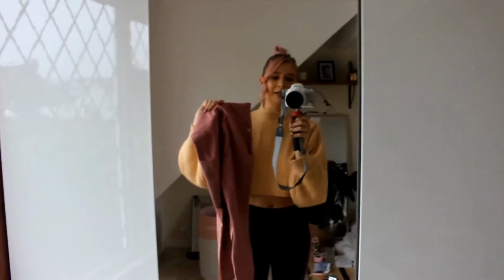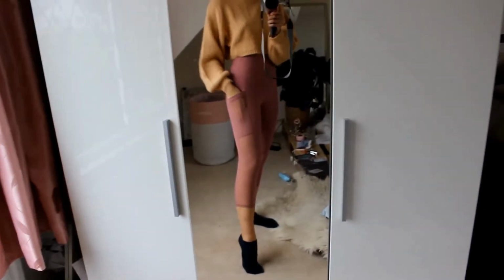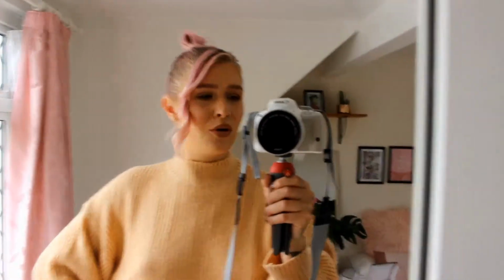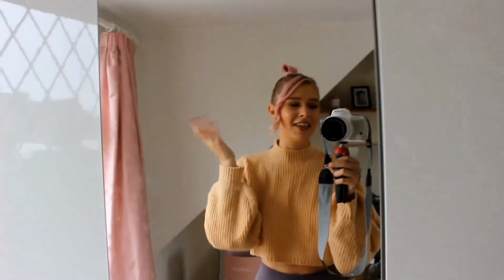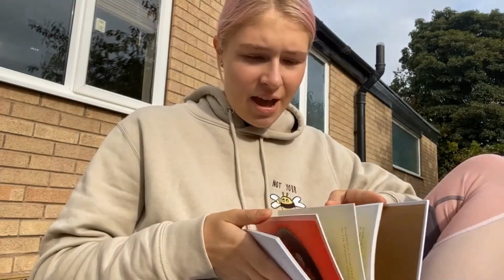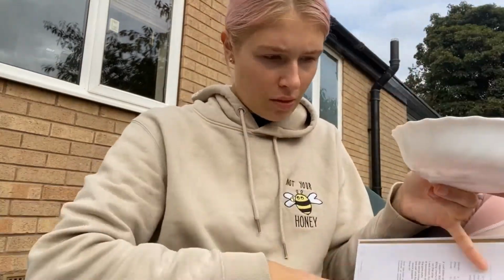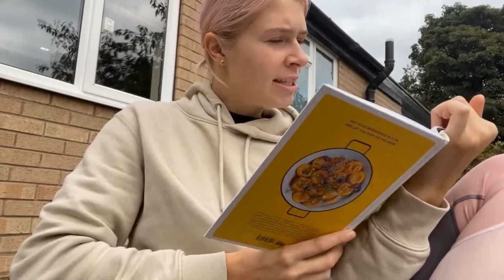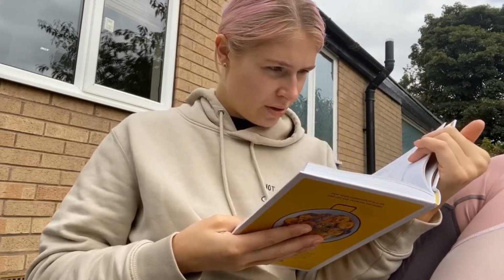PROJECT LIZZY EPISODE 3 // activewear haul, yoga and one dish meals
Hope you guys loved this episode!! Was really proud of my self improvement this week- I feel like I’m getting somewhere!

The roasting tin